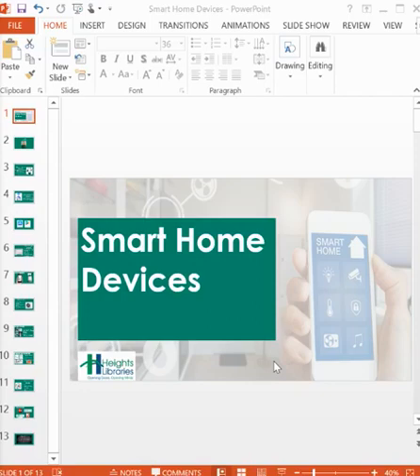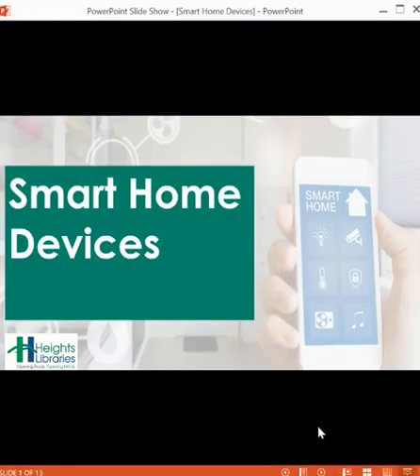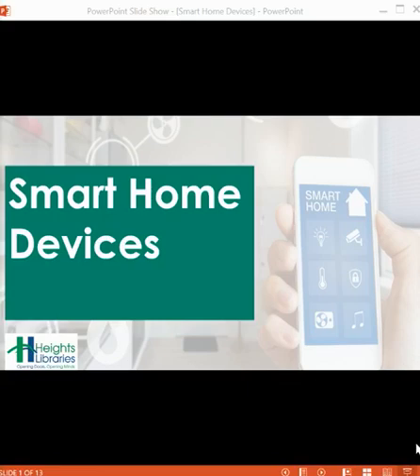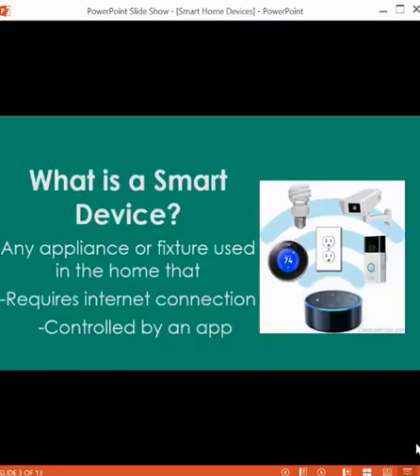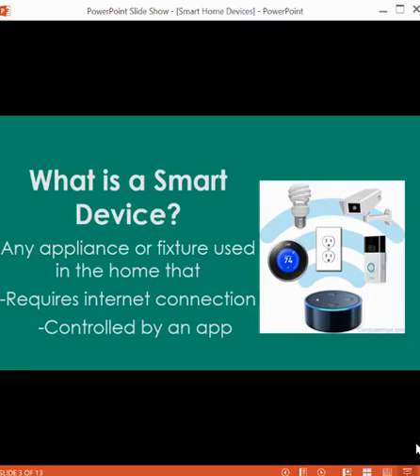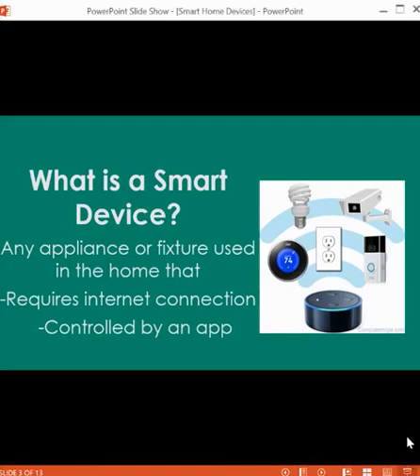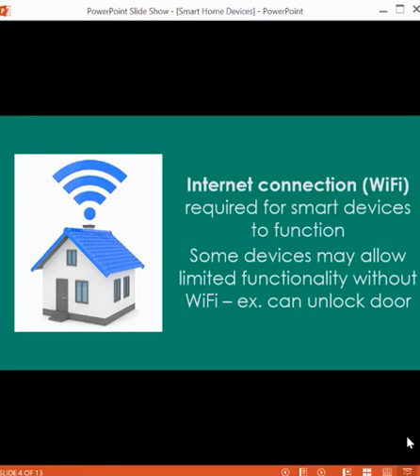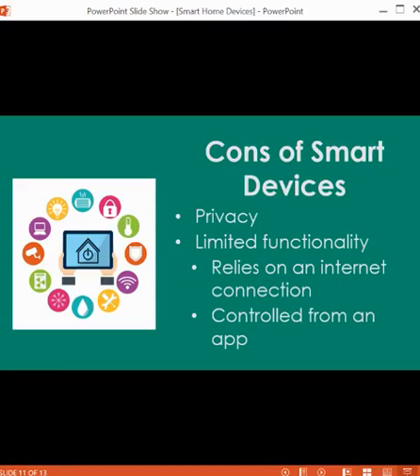Tech Talk: Smart Home Devices